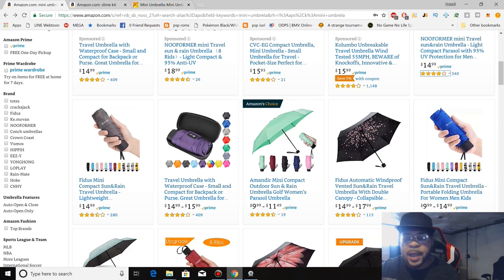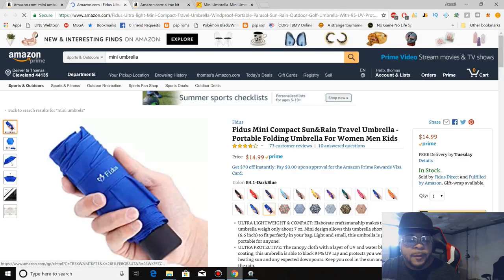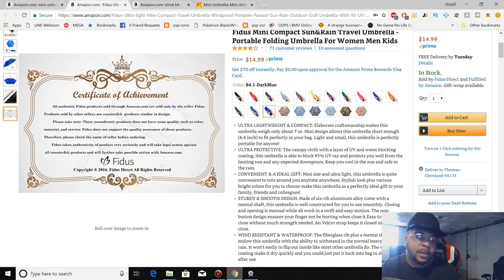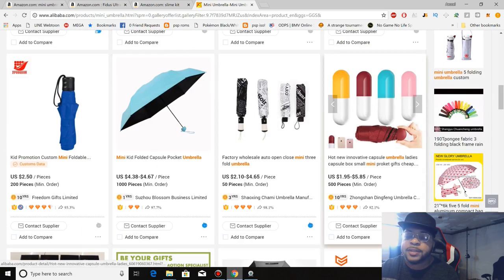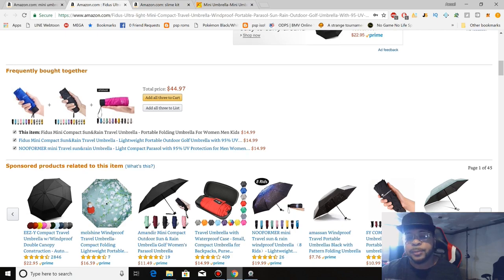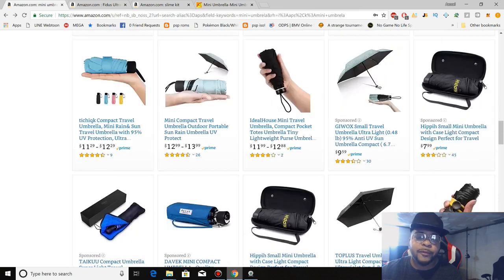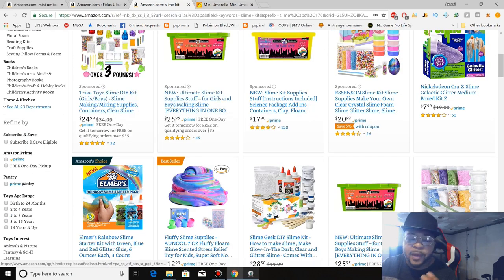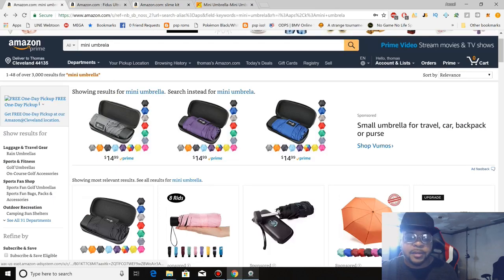How To Differentiate On Amazon Dominate Your Competition! 2018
Many people have been having trouble standing out on Amazon. Basically, they are trying to maintain their first page status, but finding it hard because everybody is selling the same thing on the first page for their products and they all are using the same pictures.

This video is going to teach you how to differentiate on amazon. You will learn how to stand out on amazon, and dominate your competition. Selling on amazon can be easy if you follow the right steps.

How to differentiate on amazon is something that will be important to know in years to come!